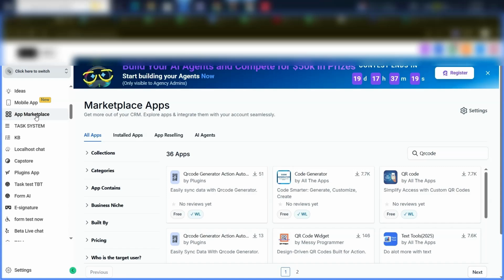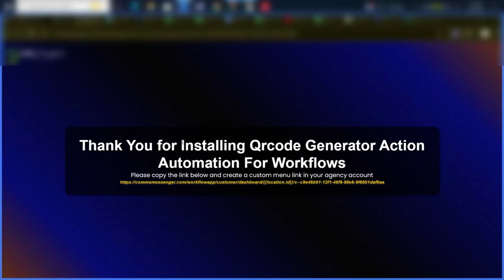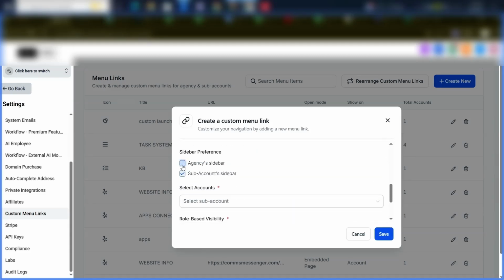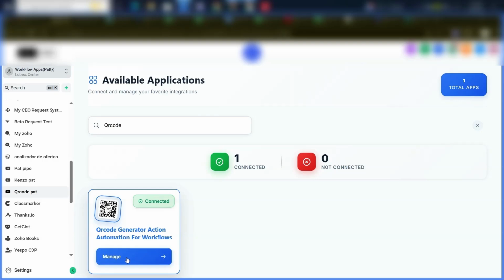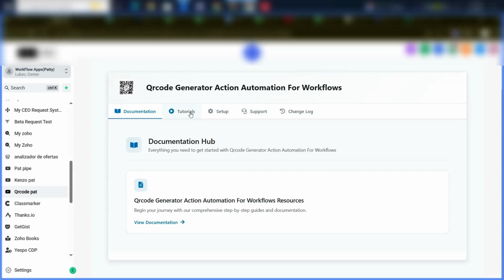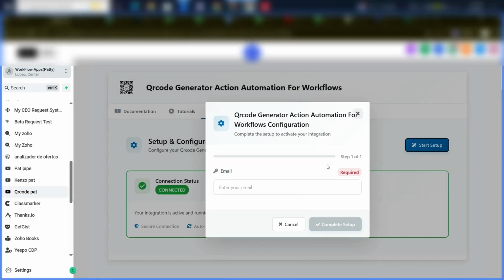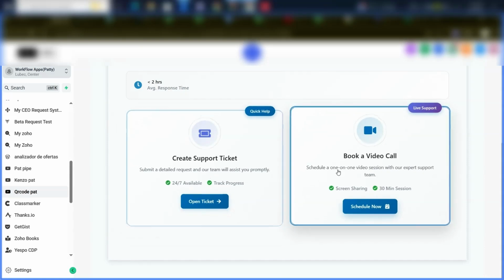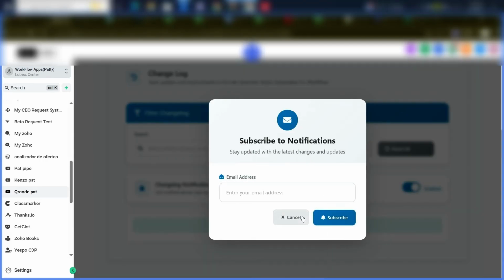QrCode Generator Action Automation for Workflows: Full Setup Guide 🚀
In this video, we’ll walk you through installing and setting up the QrCode Generator inside your account. This guide will help you navigate the app marketplace, create custom QR codes, and manage app features seamlessly ⚡.

How to install the QrCode Generator from the App Marketplace and activate it in your account 🛠️
Set Up Custom Menu Link: Create a custom menu link for easy access to generate QR codes 📋
How to connect the app and manage its features 🔗

Access Helpful Resources:
📚 Documentation
🎥 Tutorial videos
⚡ Support center

By the end of this video, you’ll have the QrCode Generator fully connected to your workflows, allowing you to create and manage QrCodes efficiently—enhancing your marketing and communication efforts!

📞 Need Help?
Our support team is available 24/7 to guide you through the setup or troubleshoot any issues.

00:00 Introduction
00:12 Installing the App
00:29 Setting Up Custom Menu Links
01:04 Connecting and Configuring the App
01:54 Support and Additional Features